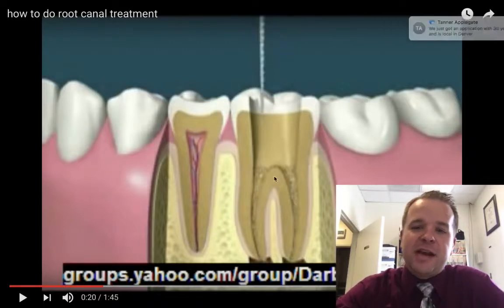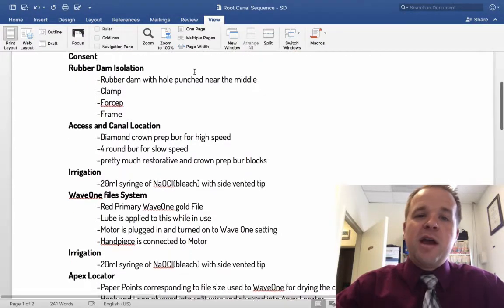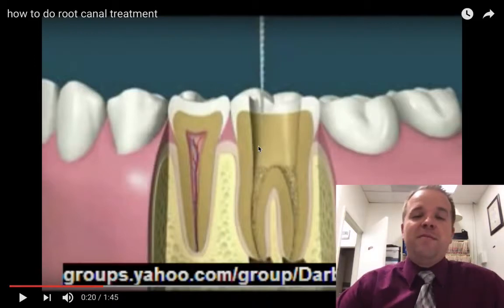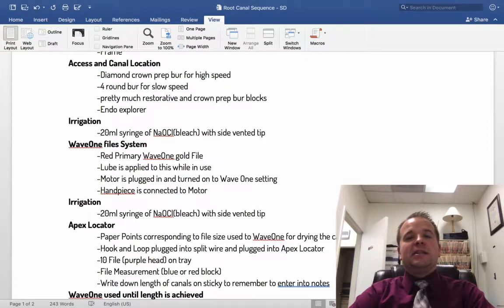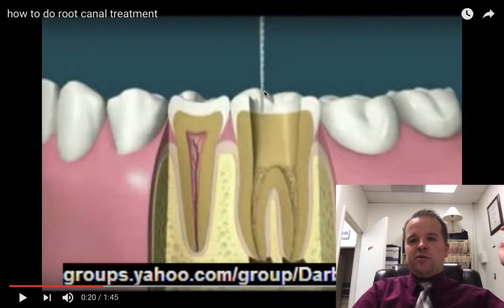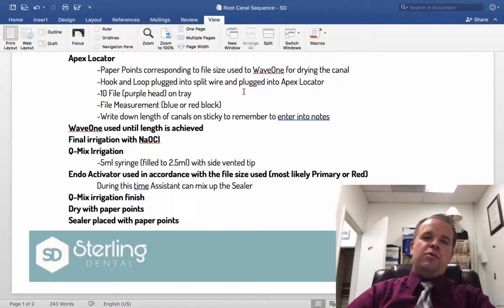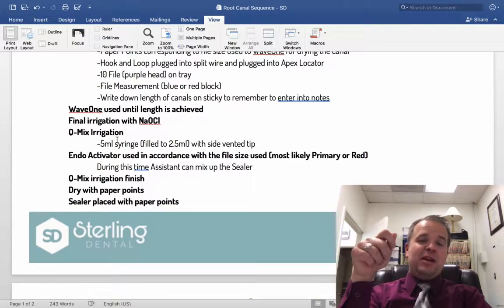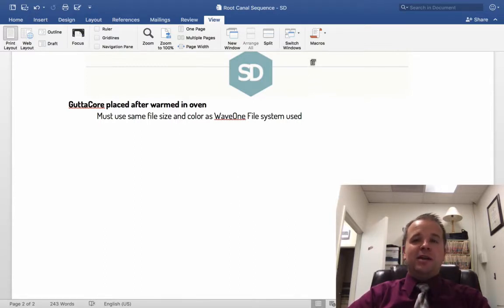Root Canal Sequence